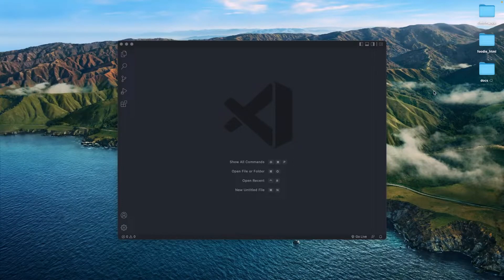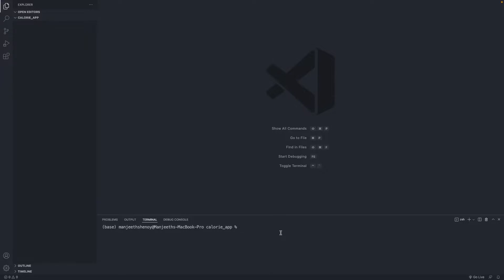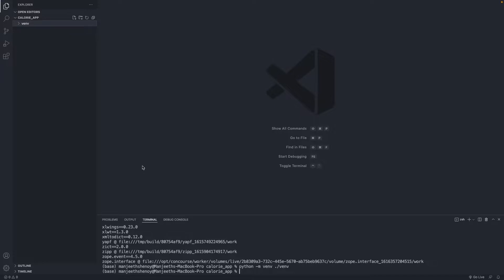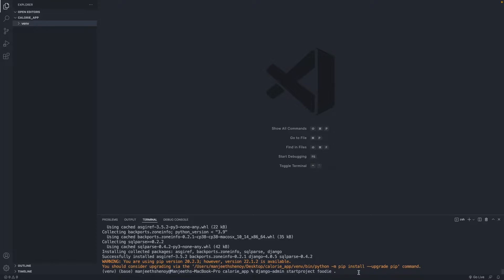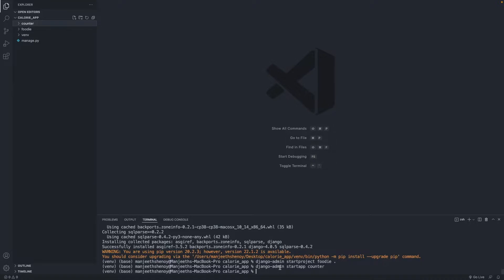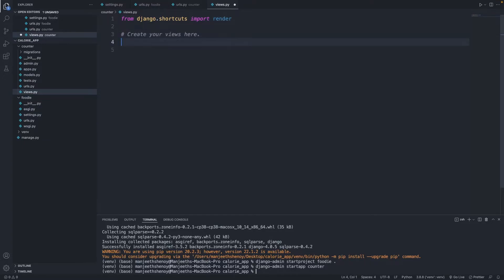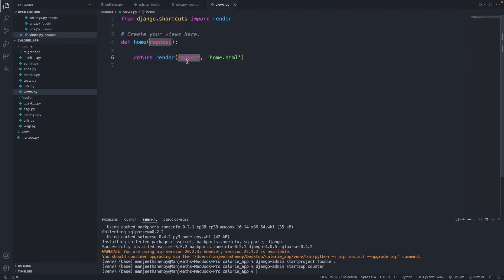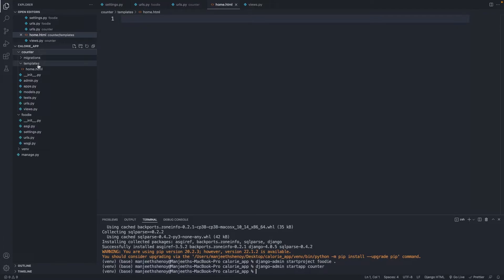Project Setup in Django, Part 2 | Build a Food Calorie Counter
Build a fun and cool Food Calorie Counter using Django, Python and an external API.
In this section we will setup our project within django and prepare it for static and html files to be loaded.

All images/Icons that are included in the project are from flaticon.com